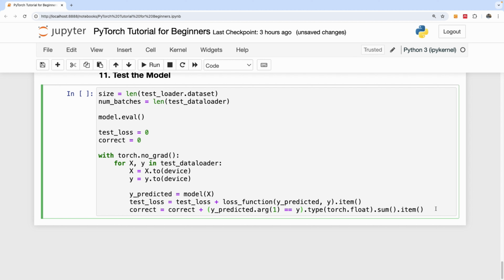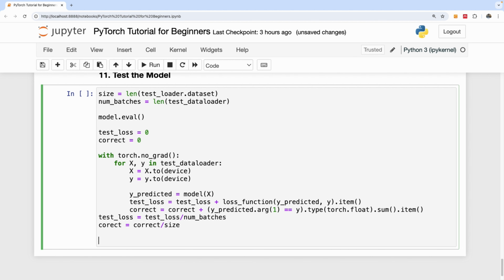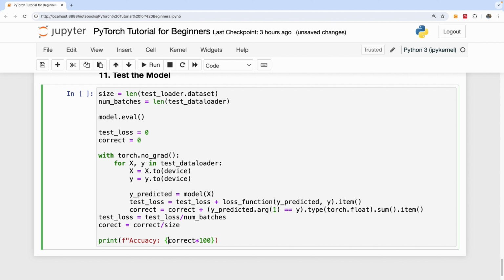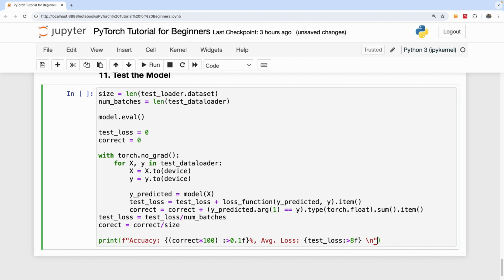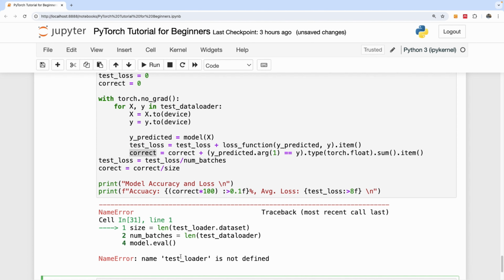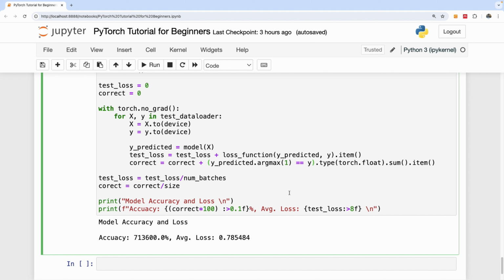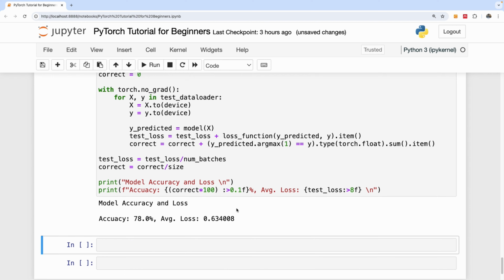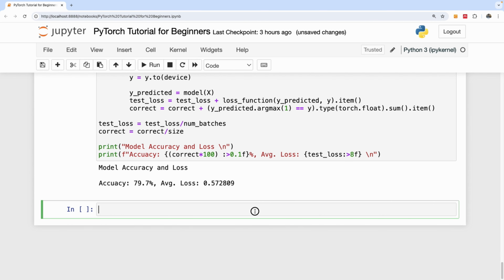PyTorch Beginner Tutorial - Part 12 (Compute the Accuracy and Loss)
This is part 12 of our Deep Learning with PyTorch tutorial. In this part, we are going to compute the accuracy and loss metrics

This is Part 8 for PyTorch simplified tutorial series for beginners. In this part, we setup our Neural Network model

13. Save your model
14. Load your model
15. Use the model to make prediction